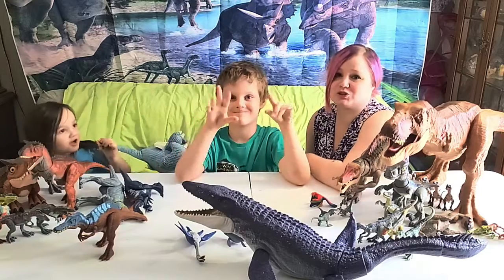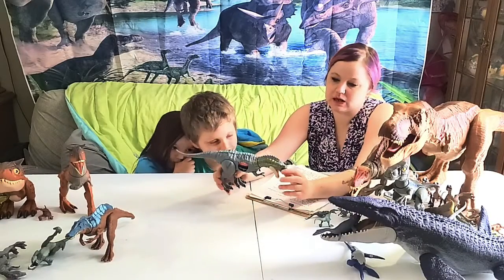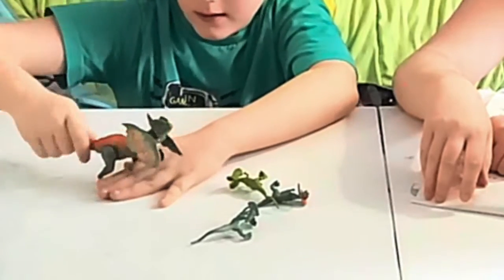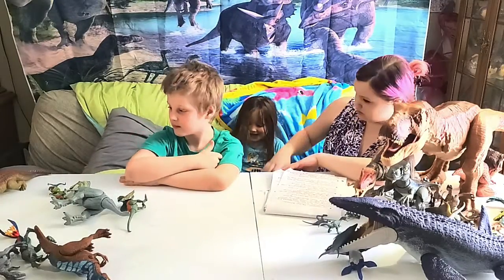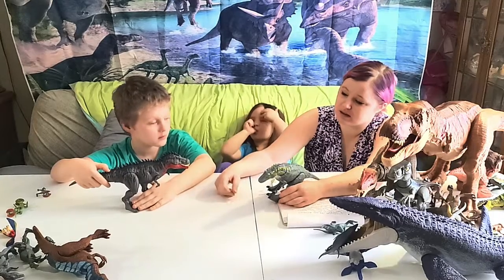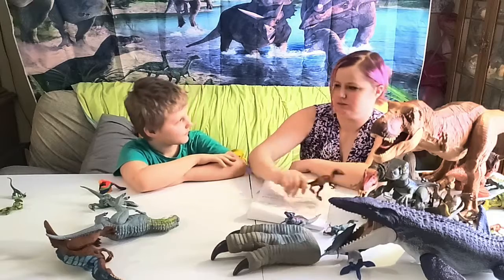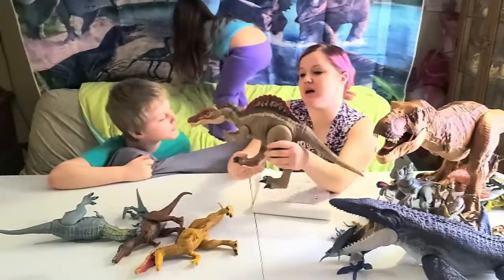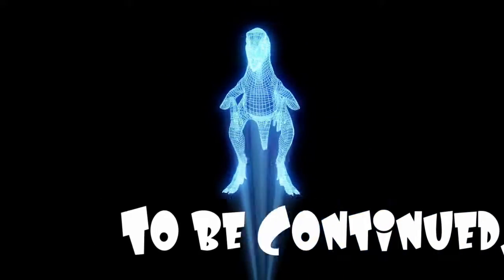Dino Time! Carnivores!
Come join in the fun and learn about carnivore dinosaurs on Fun with Noah and Joyce!